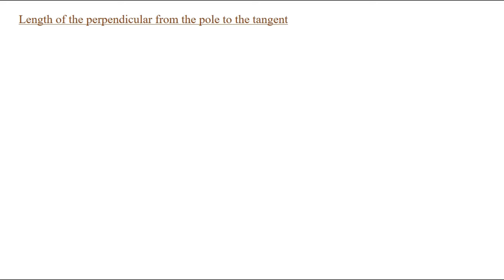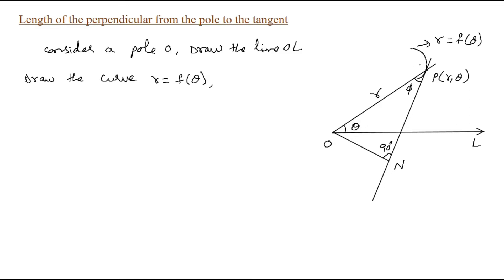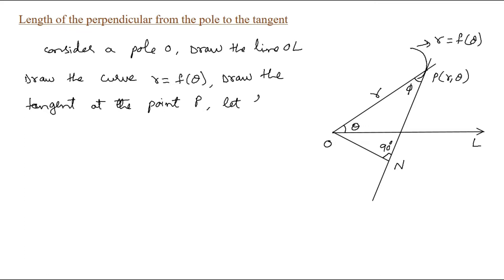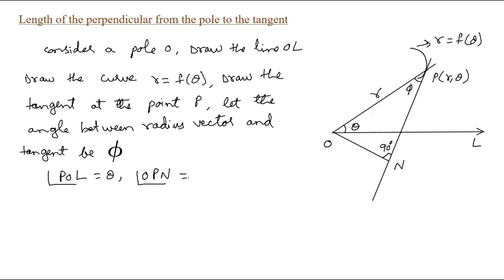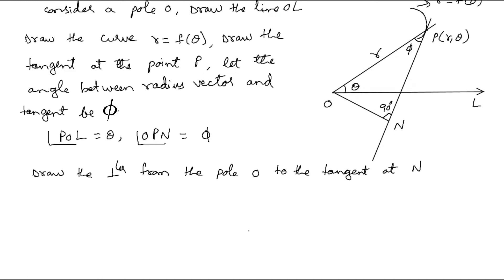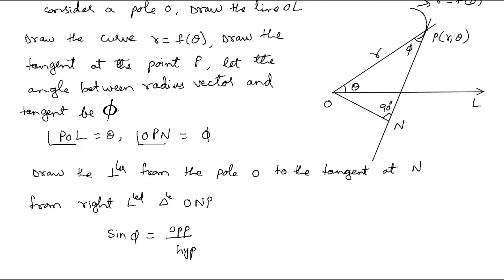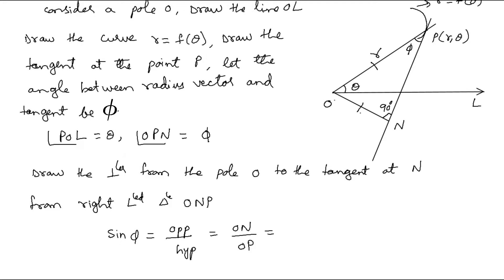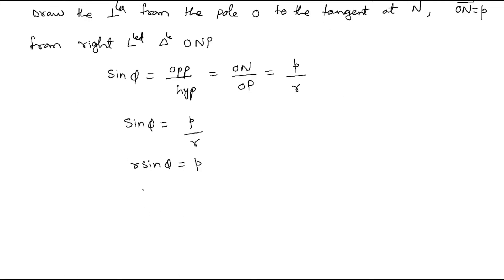Derivation of length of perpendicular from the pole to the tangent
This video deals with length of perpendicular from the pole to the tangent